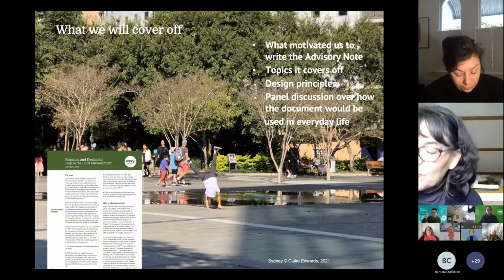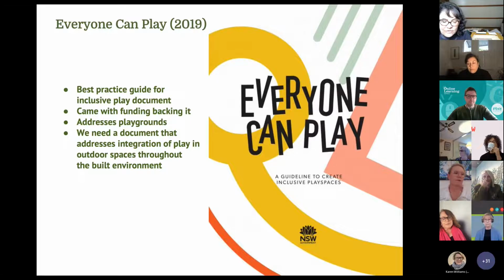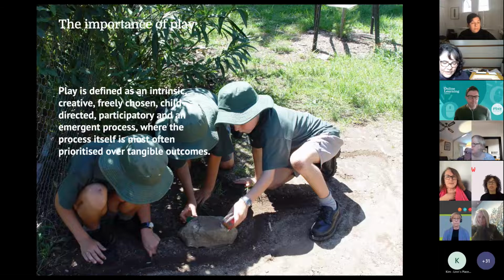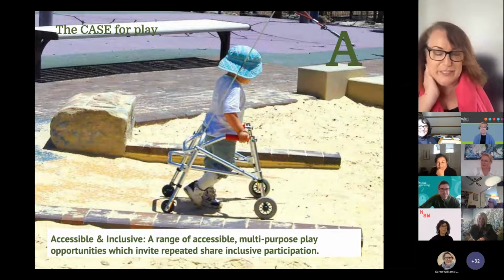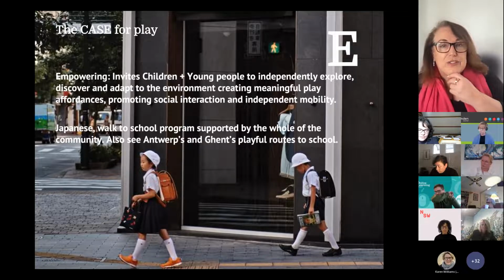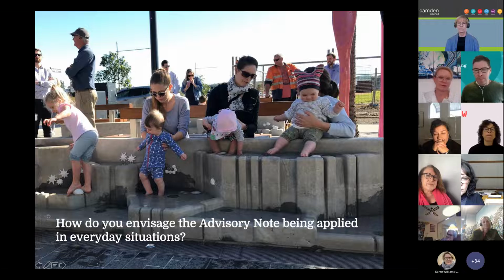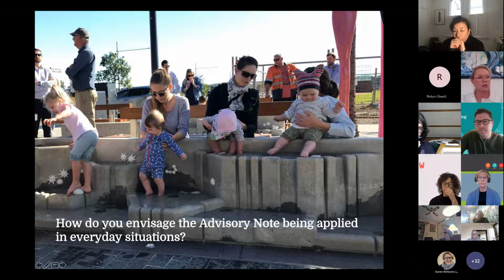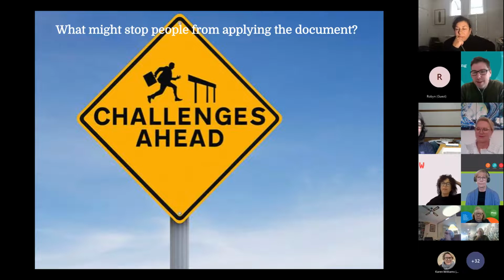Planning and Design for Play in the Built Environment - Advisory Note - 16 June 2022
Online Learning Series - Play Australia

This presentation will be hosted by members of the Play Australia NSW Branch who authored an Advisory Note to complement environmental, urban and place-based planning policy and guidelines.

The Advisory Note outlines the importance of play and provides principles and guidance to encourage built environment professionals to integrate opportunities for play throughout the built environment.